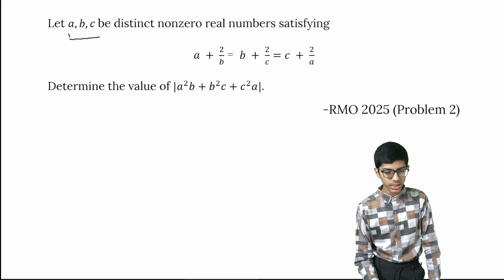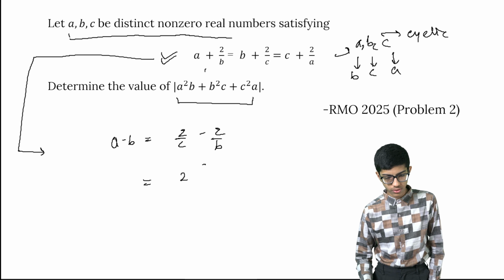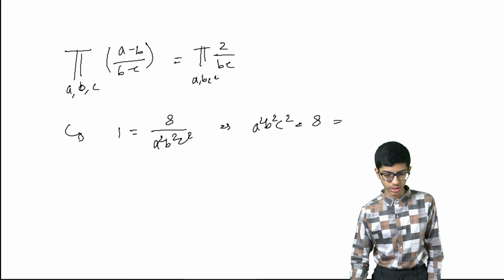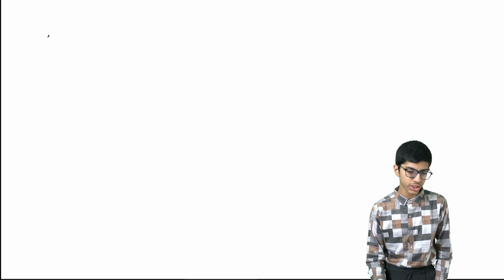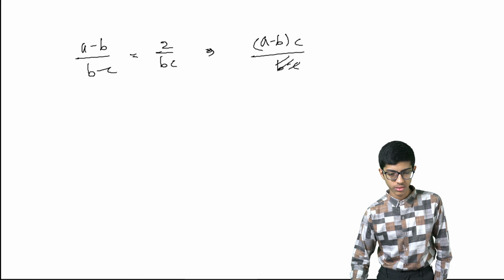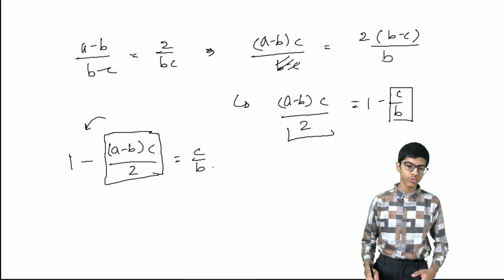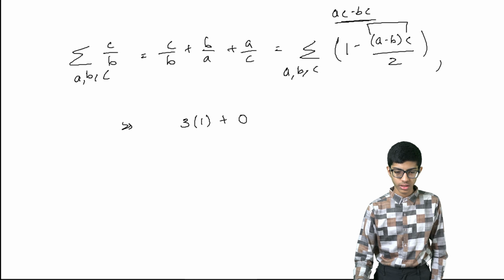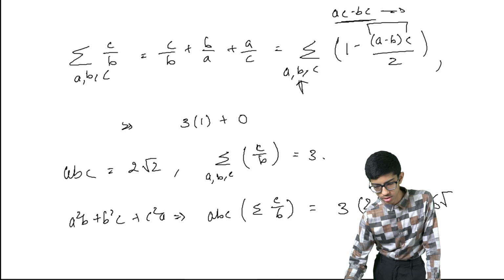Math Algebra: RMO 2025 Problem 2 Step-by-Step | Riddhiman Jain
For interesting Competitive Math courses by Dr. Dana Paquin, under whom I studied,